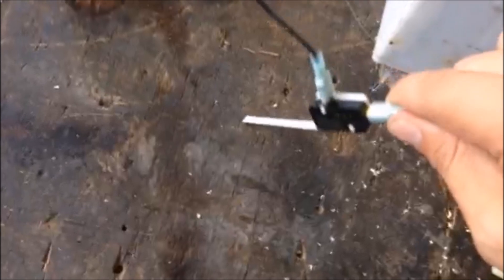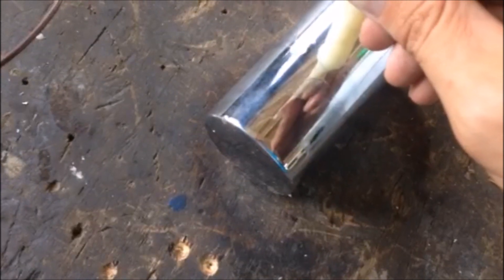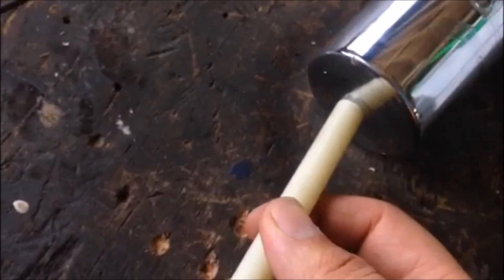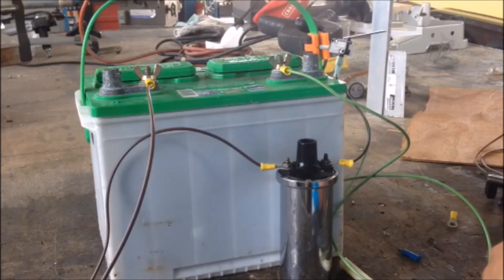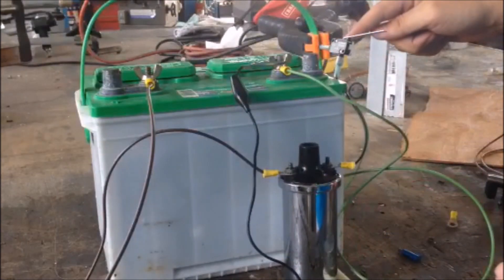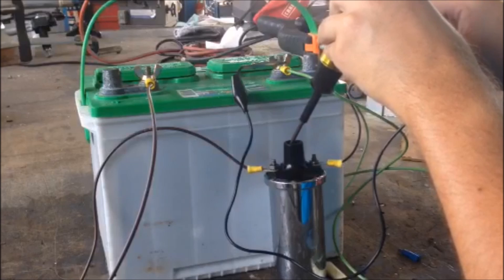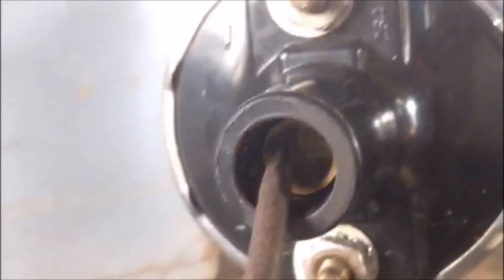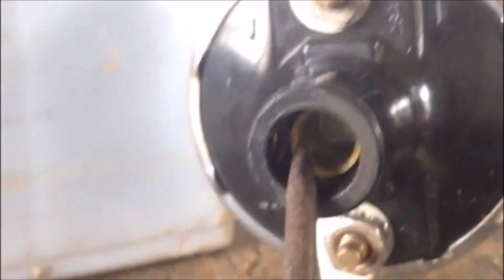This is how you can test a ignition coil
testing a ignition coil without a meter